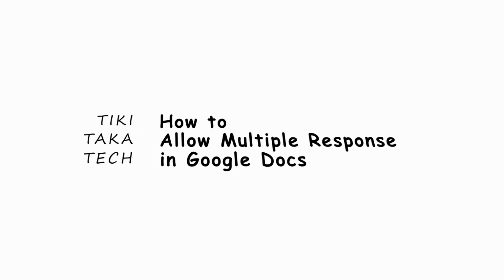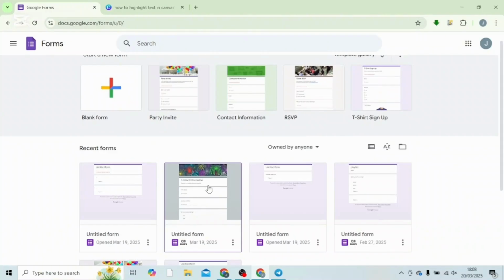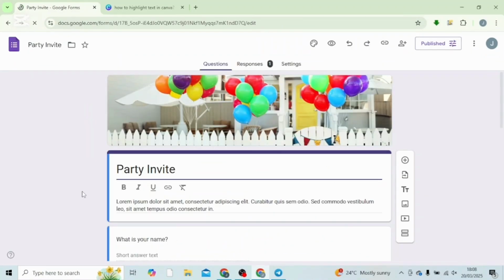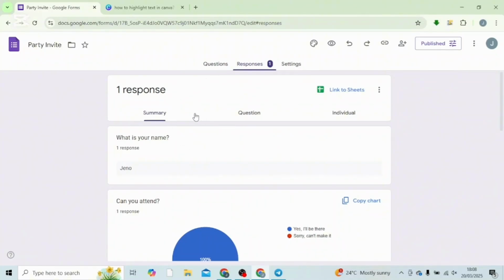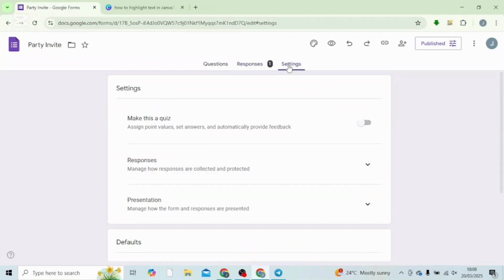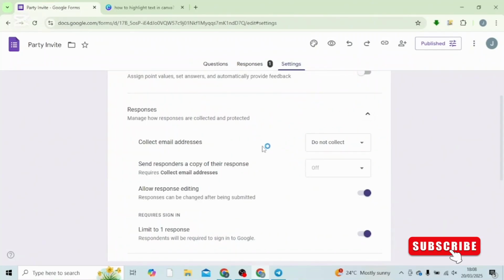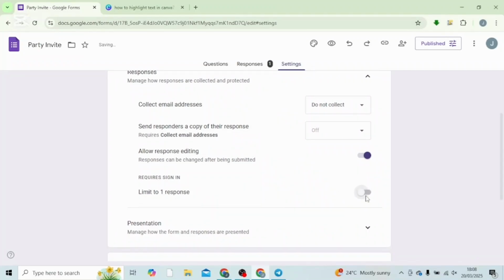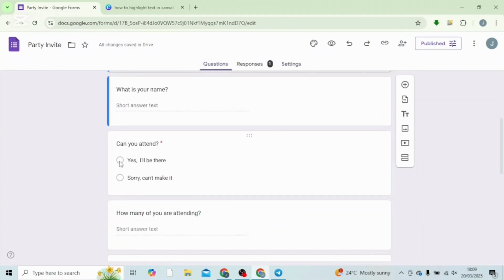How to Allow Multiple Response in Google Docs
How to Allow Multiple Responses in Google Docs (2025)! Want to enable multiple responses in Google Docs or Forms? This video will guide you through the steps on how to allow multiple responses quickly and easily. Whether you're asking, "How do I enable multiple responses in Google Forms?" or need help setting up collaborative editing in Google Docs, this tutorial has you covered. Learn how to adjust settings for repeated entries and collaborative inputs. Watch now to start allowing multiple responses in Google Docs today!

Timestamps:

00:00 How to Allow Multiple Responses in Google Docs
00:10 How Do I Enable Multiple Responses in Google Forms?